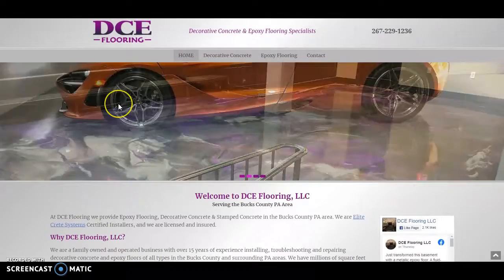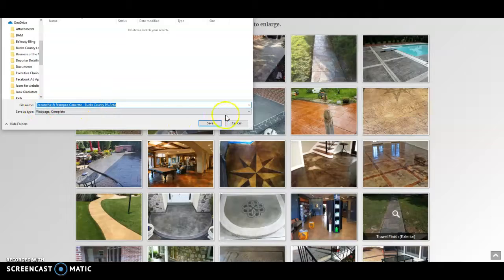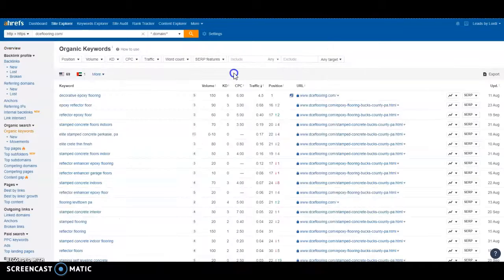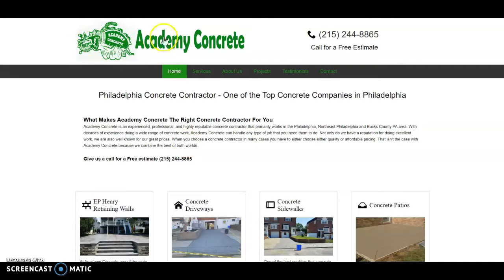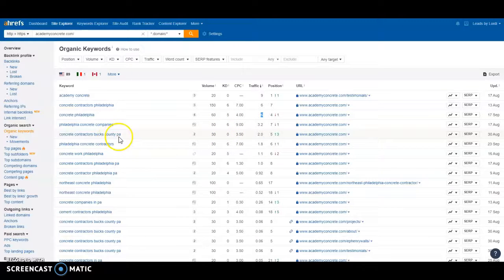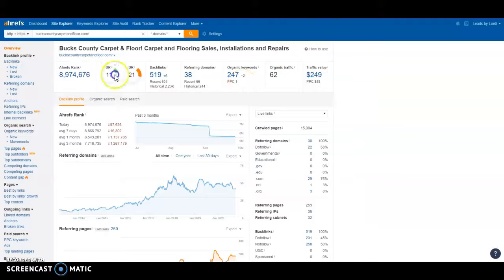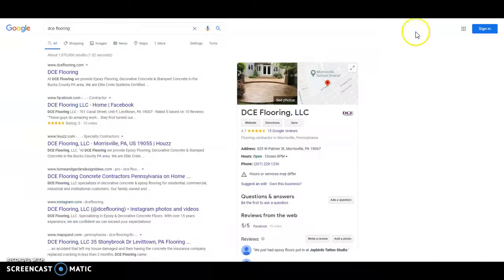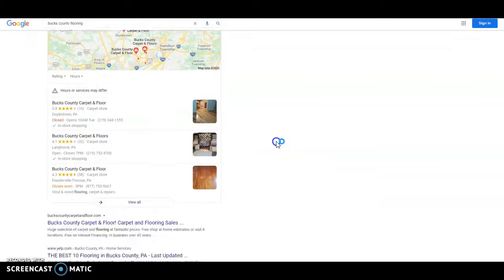DCE Flooring, Bucks County Flooring, Concrete Contractors Bucks County PA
Tyler shows DCE Flooring how to outrank Bucks County flooring companies on Google for keywords such as Concrete Contractors Bucks County PA and concrete contractors Philadelphia.